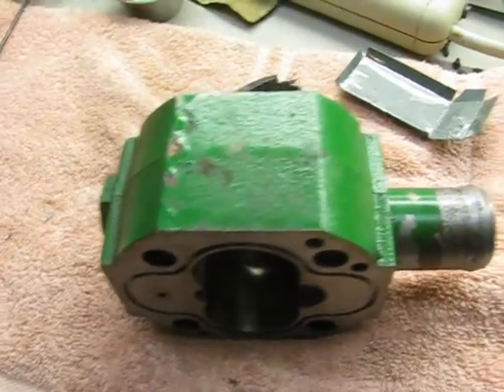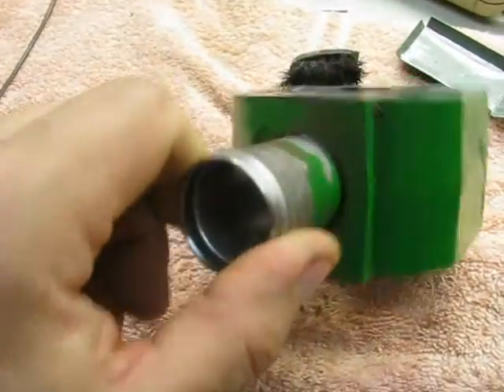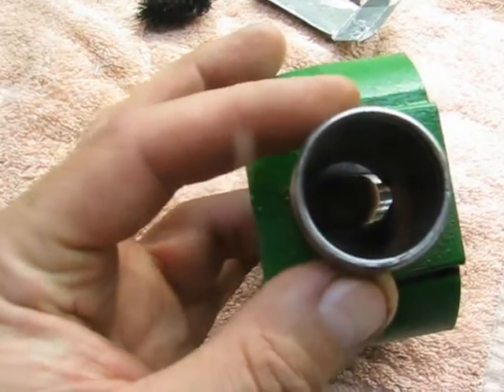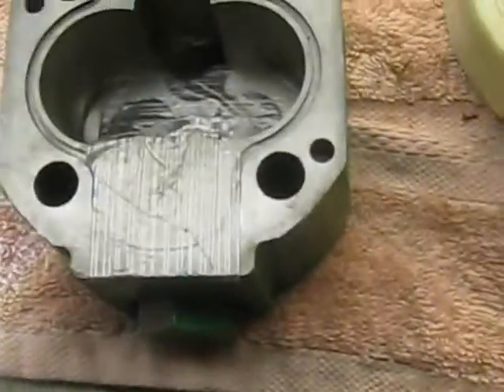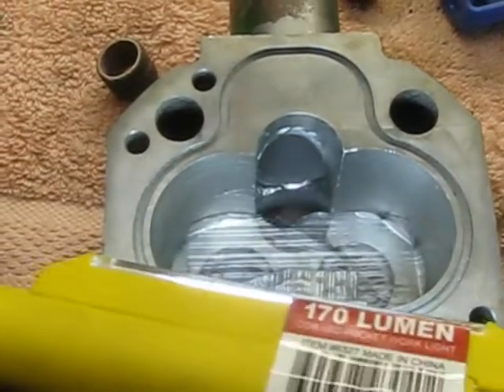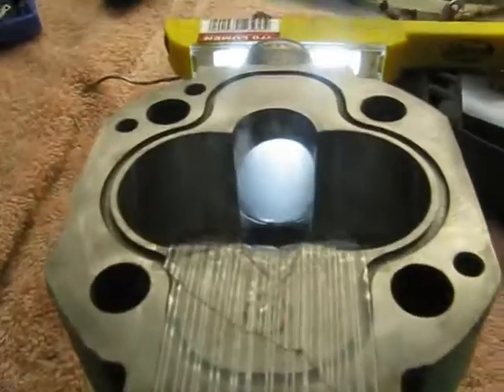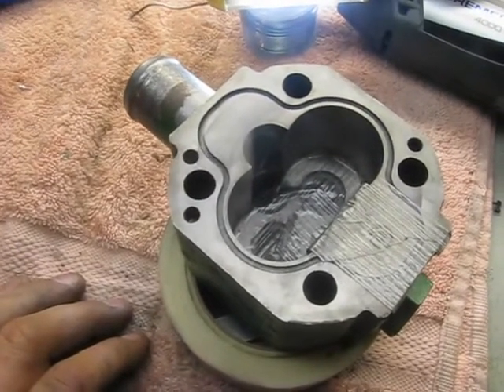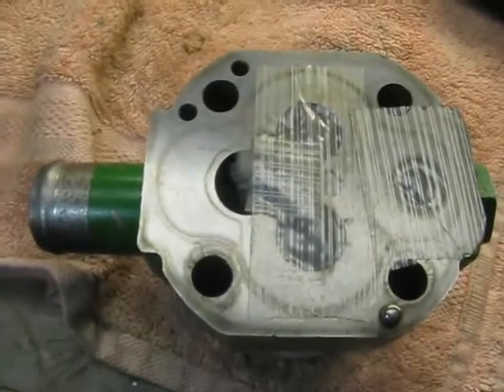Haldex, Northern tool hydraulic pump repair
This is a repair on a Haldex / Northern Tool 28 GPM dual stage hydraulic pump for a log splitter, the pump's intake pipe was loose as well as one broken bolt from the factory, both likely adding to the suction leak and air ingestion. While I had it apart, I noticed the transition from the intake pipe to the first stage pump gears was rough, sharp edged and almost incomplete, as if the drill stopped 0.10 shy of its mark leaving a lot of flash and a hefty burr.   Northern tool sells a lot of great items at affordable prices, this pump is pretty well known and distributed.